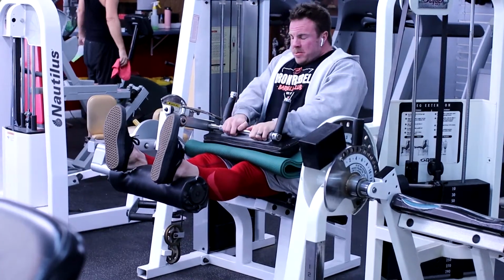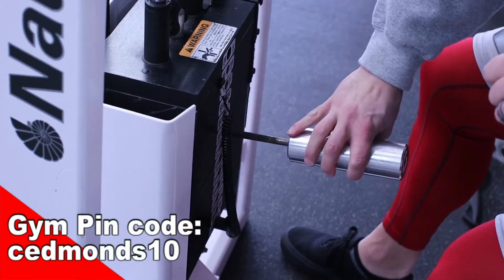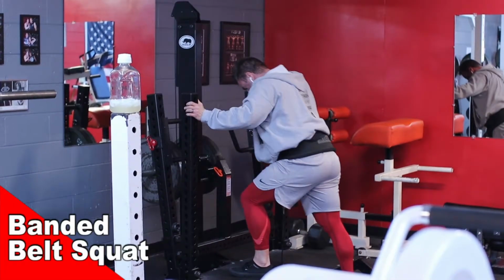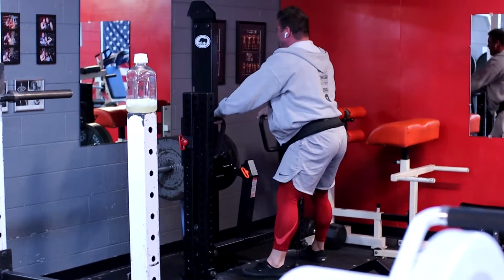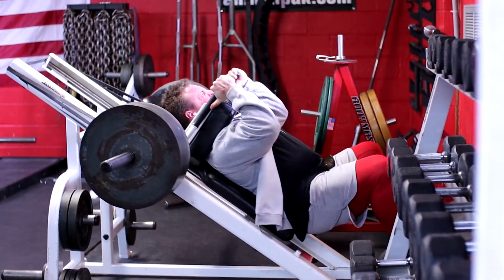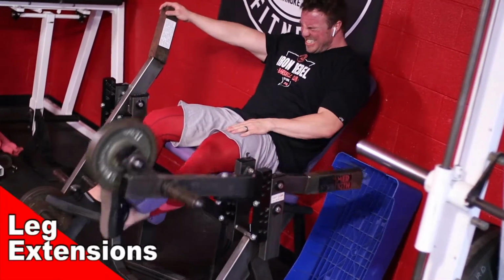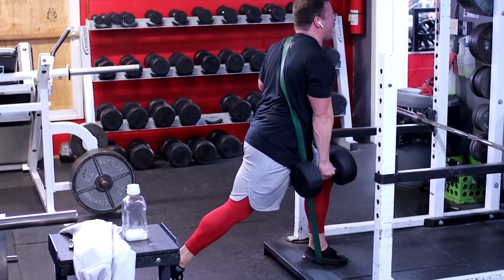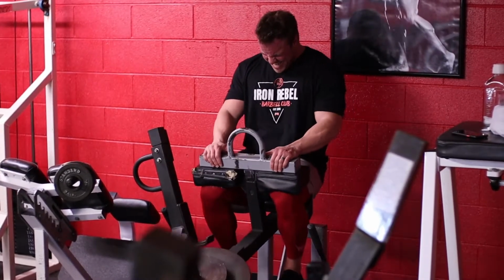Get Bigger Quads | Awesome Leg Workout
If you want to see what my hamstring and glute workout looked like later in the week, here is what I did

In this leg session (being quad focused) I still started with leg curls to get my knees warmed up, and honestly you can never do too much hamstring work.

From there I went onto the adductor machine where I used my gym pin to be able to add more weigth to the machine.

After that was 4 quad exercises before moving onto 2 working sets of calves.

Give this is try for your next leg workout!

In addition, if you have any follow up questions related to the video, please post them in the comment section, as I’m more than happy to answer it.